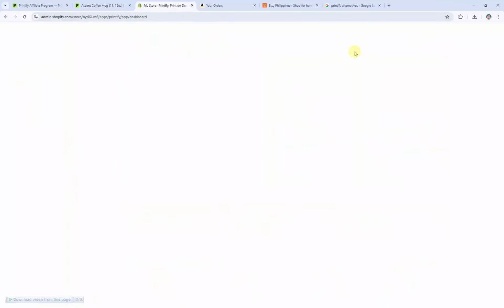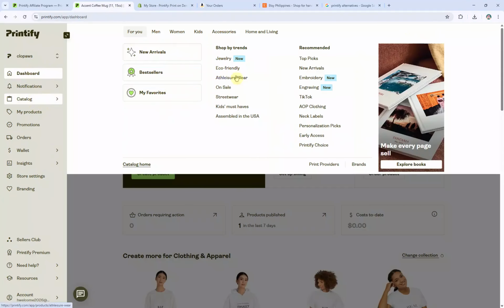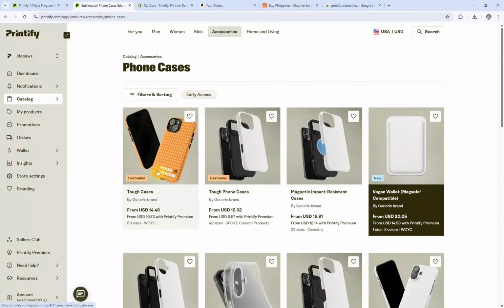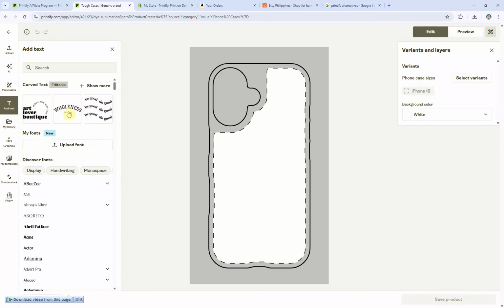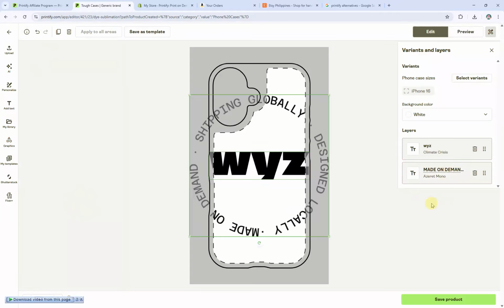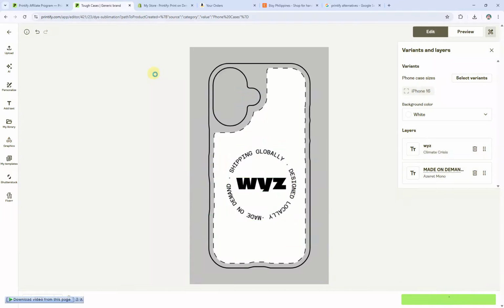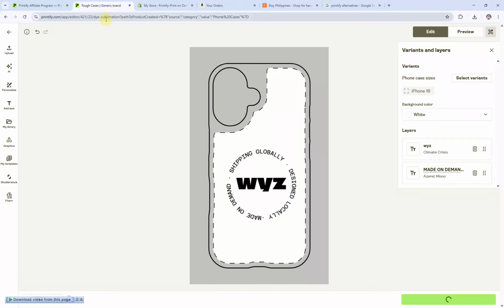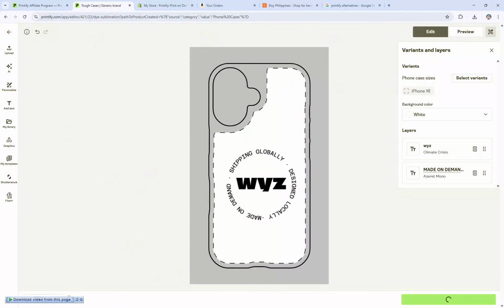How to Make Money with Printify - Easy Guide 2026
Learn how to make money with Printify.

This comprehensive tutorial will guide you through the process of starting your own print-on-demand business using Printify. You'll discover how to create custom products, set competitive prices, and effectively market your designs to maximize profits. Whether you're a beginner or looking to enhance your existing online store, this video will equip you with the strategies and insights needed to succeed in the print-on-demand industry.